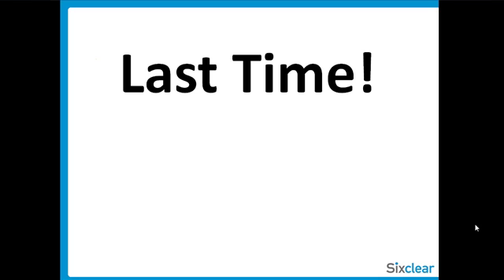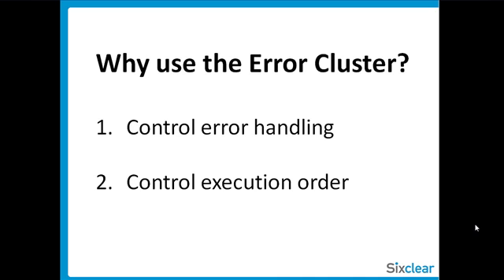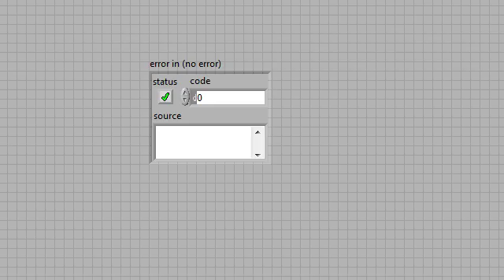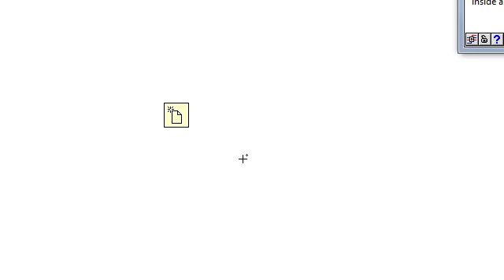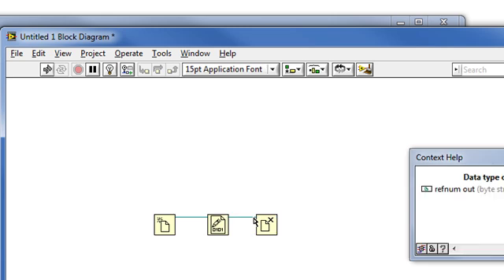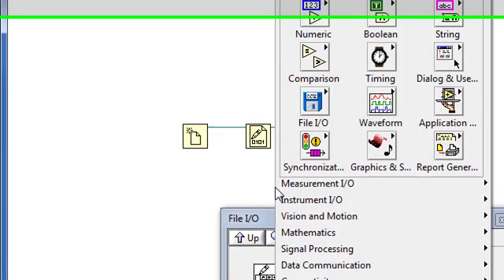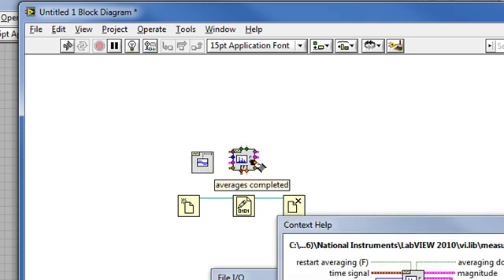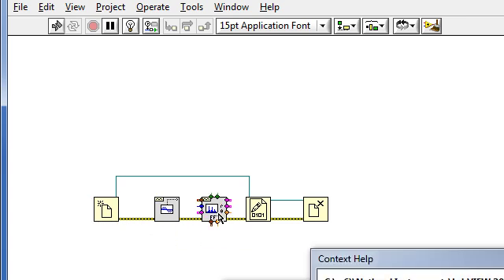VI High 10 - How to Control Execution Order with the Error Cluster in LabVIEW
In this episode we're continuing the discussion started in VI High #9: controlling execution order in LabVIEW.

For more on learning LabVIEW, check out the Lucid LabVIEW Fundamentals Training (previously LabVIEW Fundamentals) course offered by Sixclear

In the video, we mention that there is plenty more to discuss regarding error clusters. Take a look at Handling Errors in the LabVIEW 2010 Help: